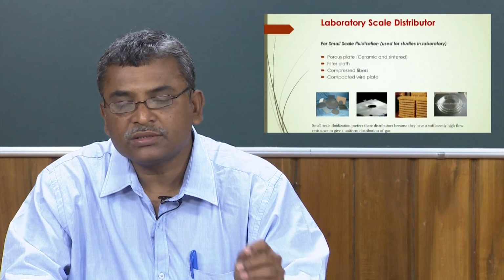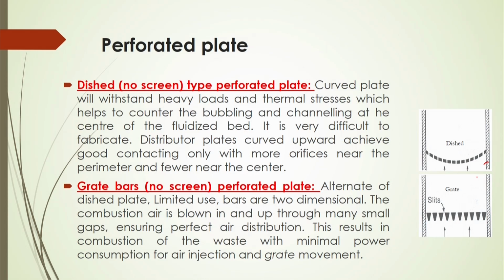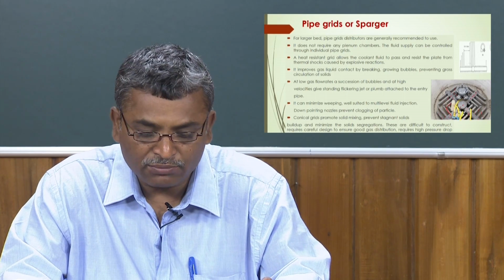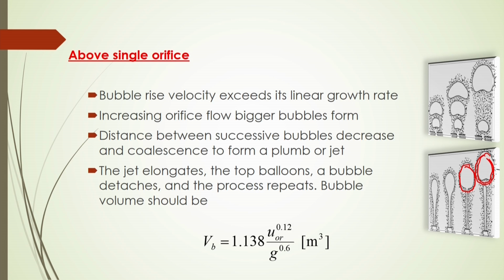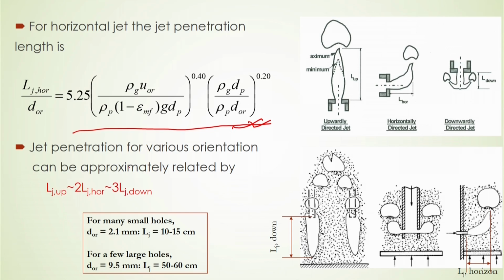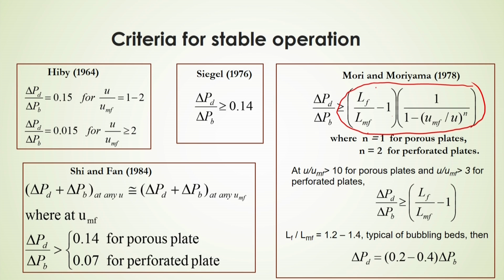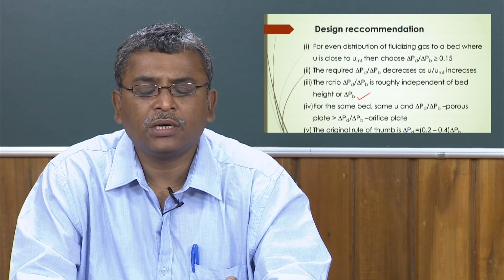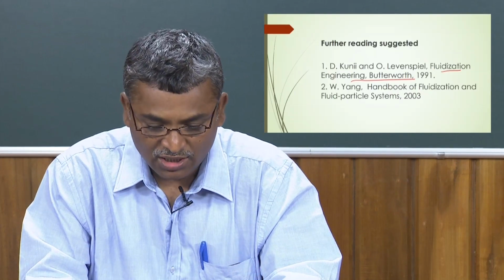Gas Distribution Through Distributor